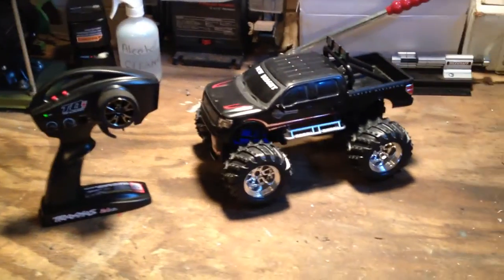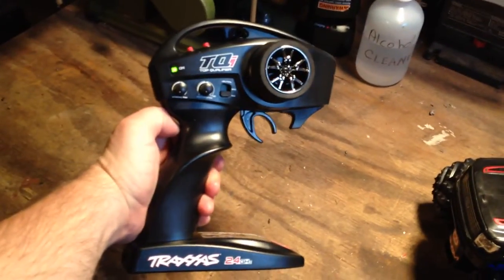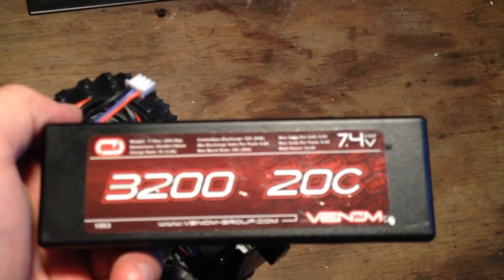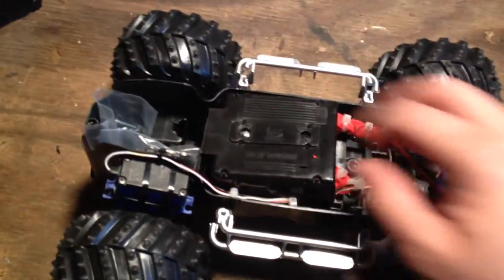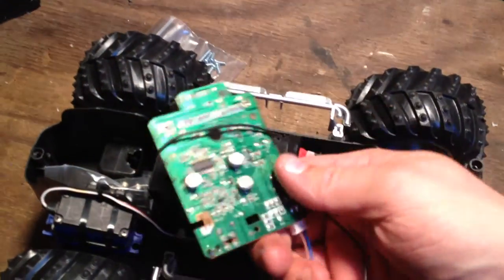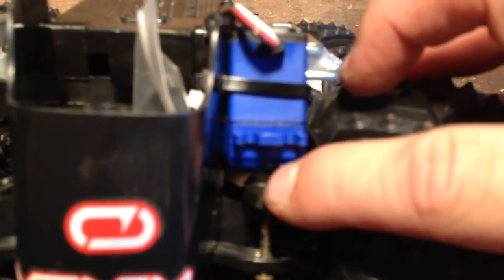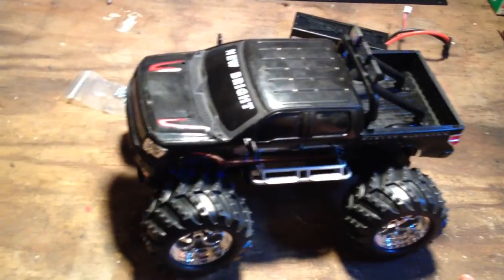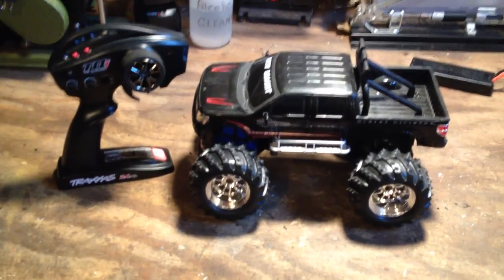Endpoint RC - New Bright Ford F150 Harly Davidson RC Truck Custom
I found this truck at a second hand store for a couple bucks, I liked the look of it so I brought it home.  I had some parts laying around so this is what I came up with.

micro airplane ESC
2cell venom 3200 mah 20c battery
stock rc motor from new bright
Traxxas 2.4g TQi transmitter/reciever